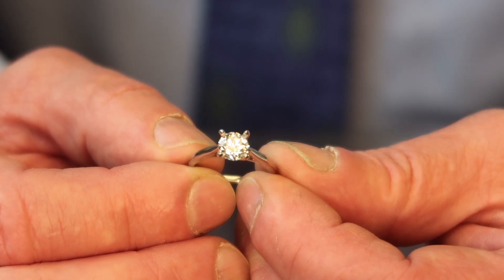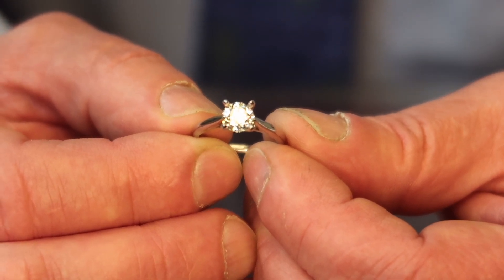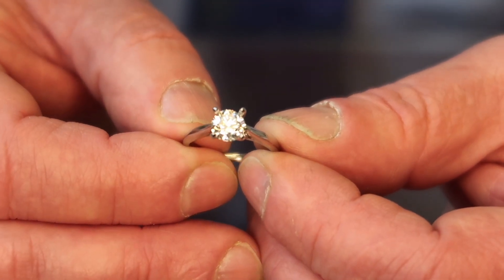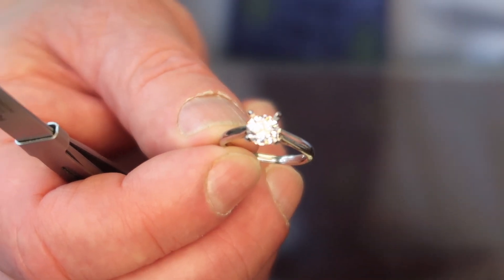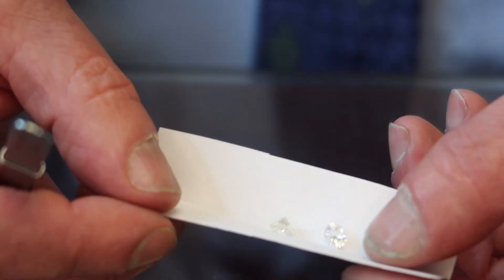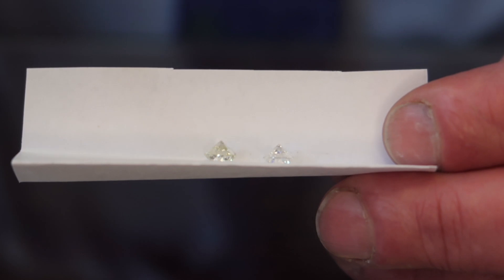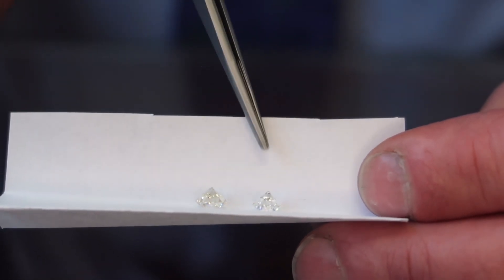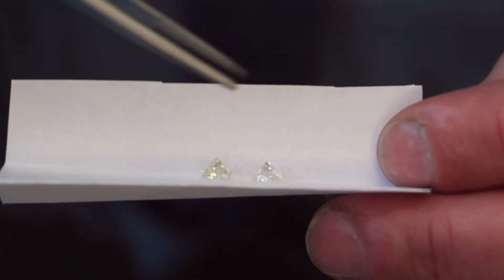Buying Diamonds 101: Focus on What You CAN See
Are you considering buying a lab grown diamond? Before you make your purchase, there are some things you should know.

🌟 Imagine, and we'll create! At Quinn's, we turn your dreams into reality by crafting custom pieces limited only by your imagination. ✨

At our studio, we are not just jewelers; we are artisans and artists. Our team of skilled goldsmiths merges the worlds of visual arts and craftsmanship to create exquisite jewelry and accessories. As passionate designers, we draw inspiration from the beauty that surrounds us, crafting wearable works of art that resonate with your unique style.

Would you like a custom order? MESSAGE US !

📍 14901 Potomac Town Place Suite #170 Woodbridge, VA 22191